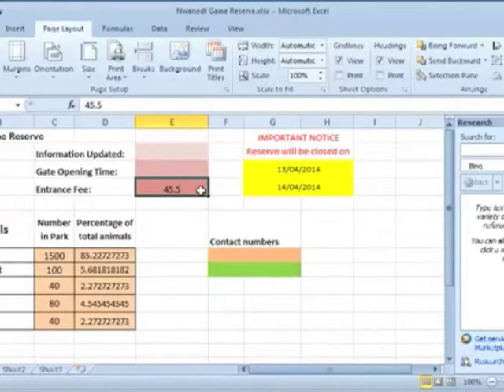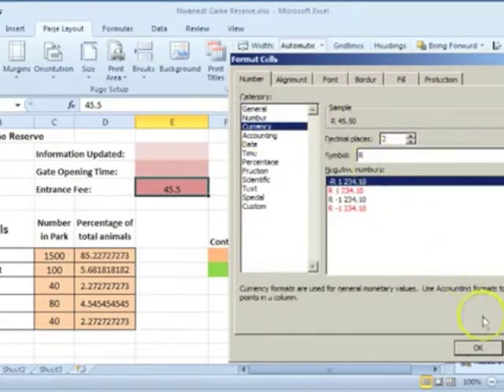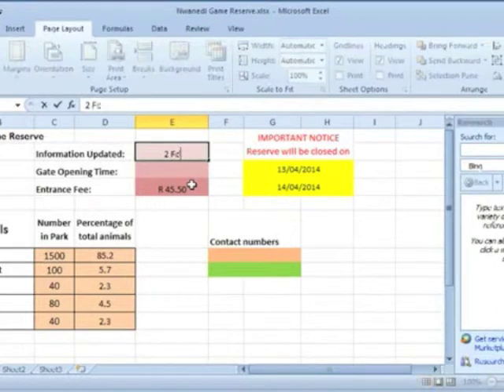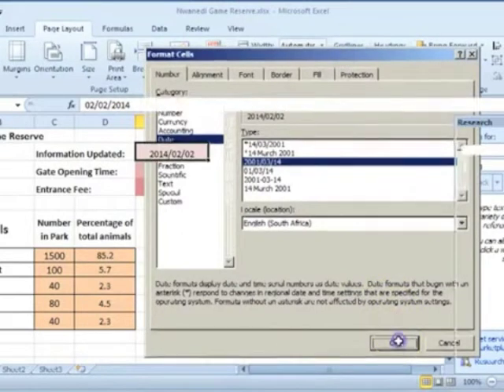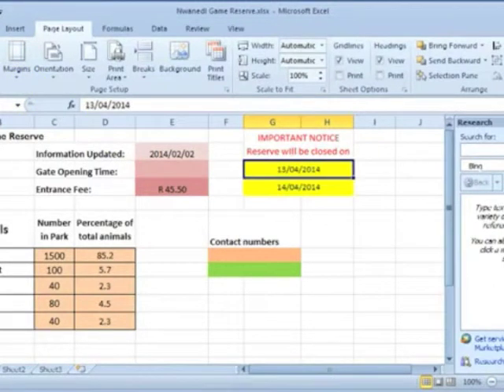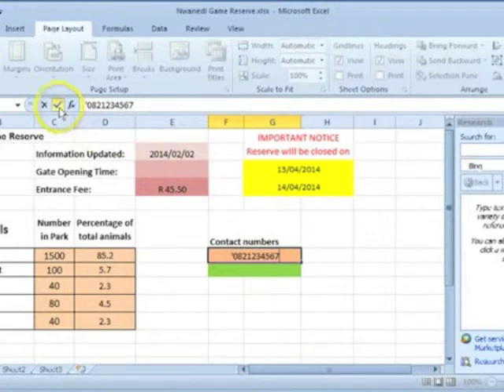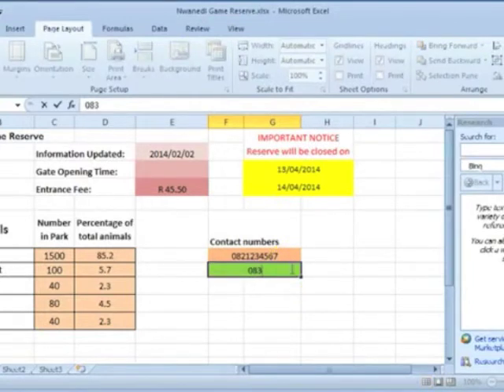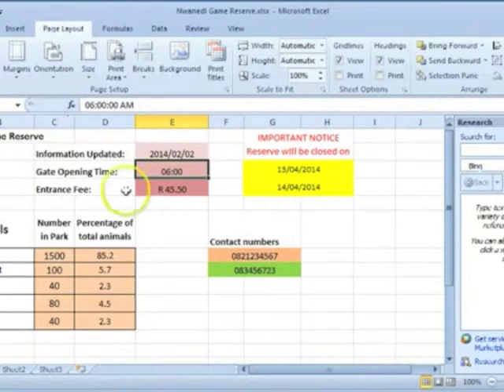6 Data Types